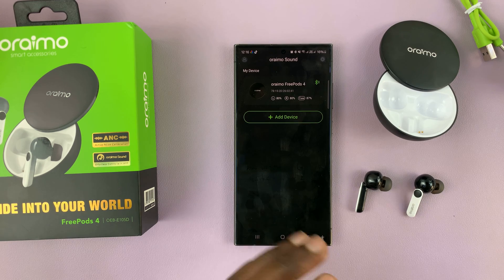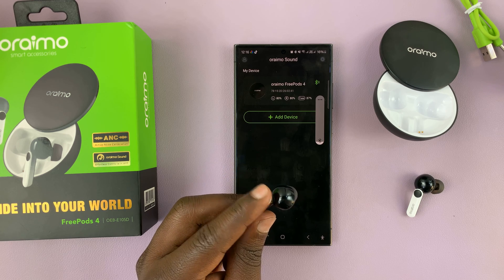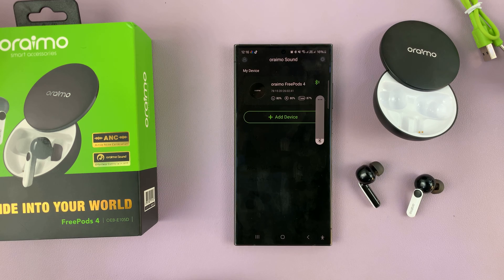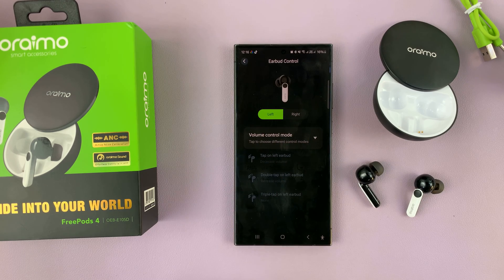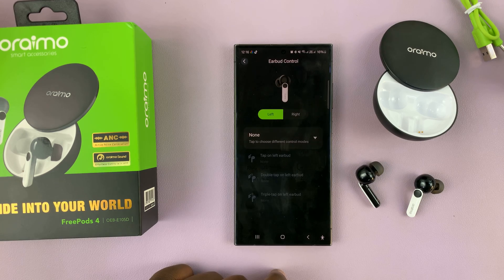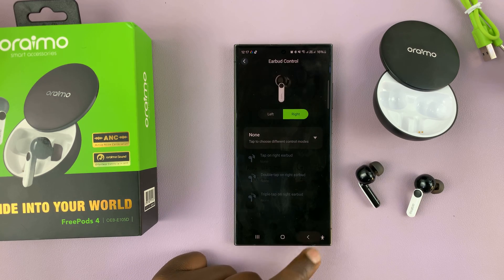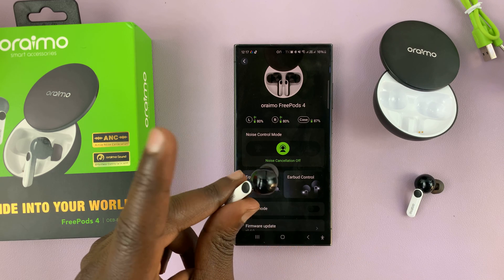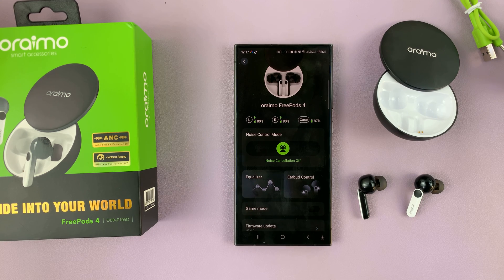How To Disable Touch Gesture On Oraimo FreePods 4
Learn How To Disable Touch Gesture On Oraimo FreePods 4.

Welcome to our step-by-step tutorial on how to disable touch gestures on your Oraimo FreePods 4. If you've been frustrated by accidental touches triggering commands on your earbuds, this guide is for you. Whether you're using them for work, exercise, or leisure, mastering this feature can enhance your overall experience.

In this video, we'll walk you through the simple process to turn off touch gestures on your Oraimo FreePods 4, ensuring uninterrupted listening and greater control over your audio experience.

1. Make sure your FreePods 4 are paired with your device. Open the Oraimo companion app on your smartphone. Tap on your FreePods 4.

2. From here, select Earbud Control. You should see options for the left and rights earbud. Tap on Volume Control for the left and Music Control for the right and select None.

Cell Phone Tripod Adapter